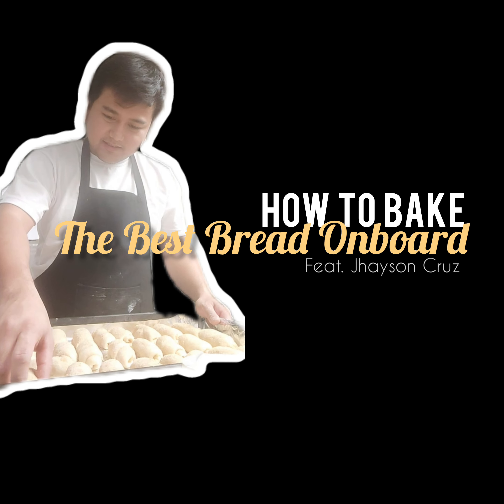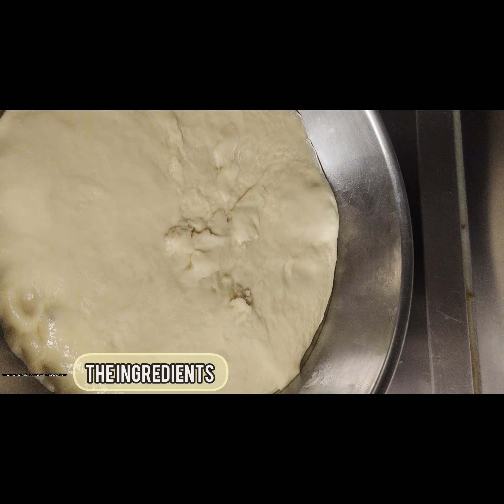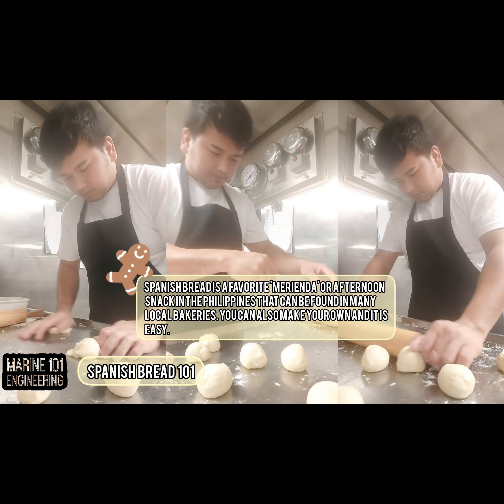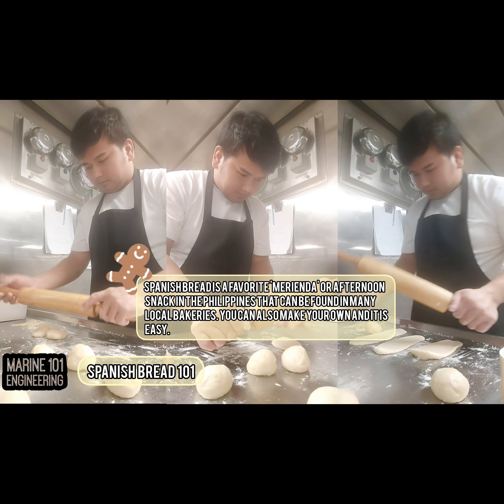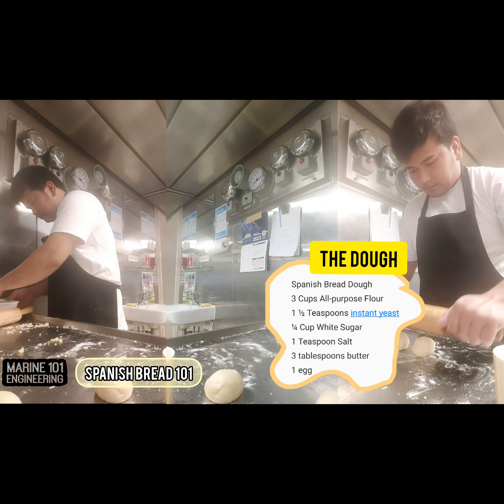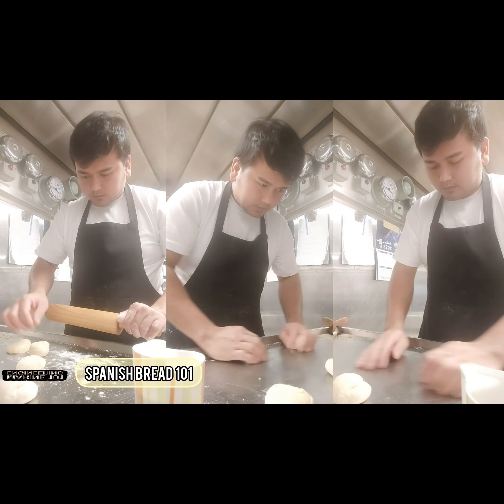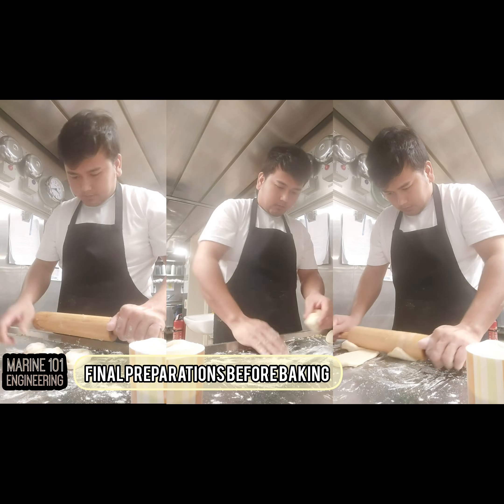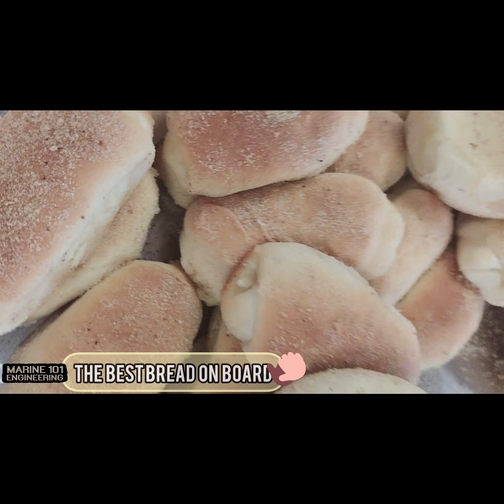The Best Spanish Bread Onboard feat. Chef Jayson Cruz